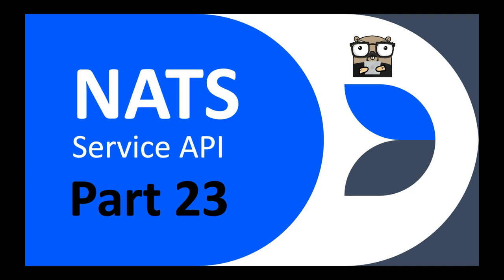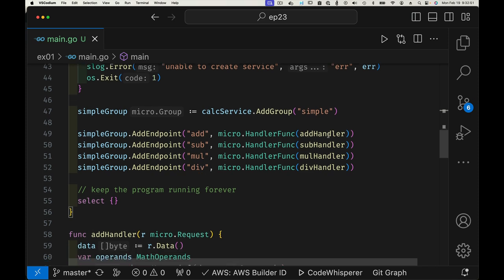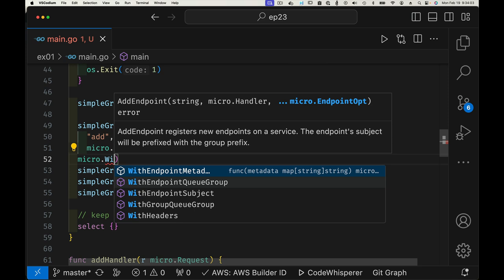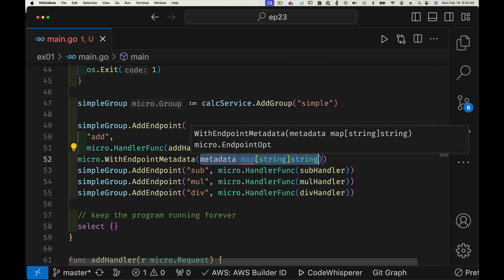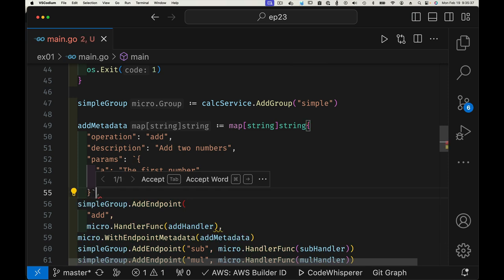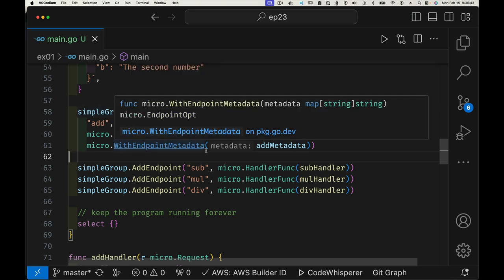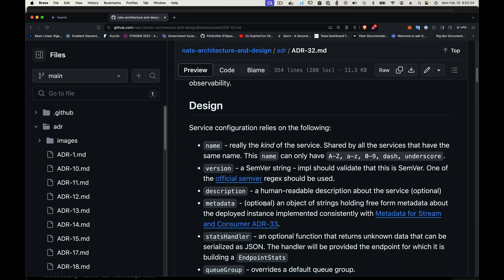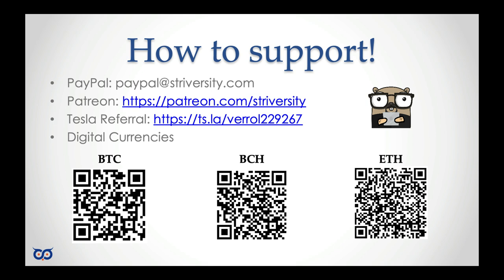Learning and using NATS Connectivity Technology - Part 23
NATs Services, another way to create scalable mirco-services.

0:00 Intro
1:45 Coding Example
10:03 Outtro